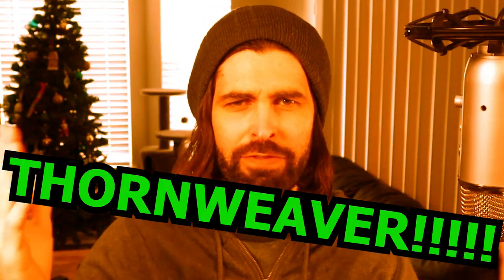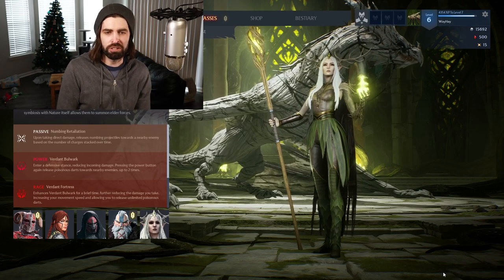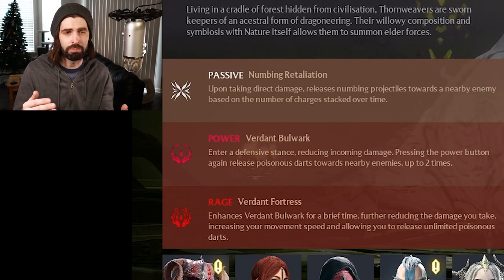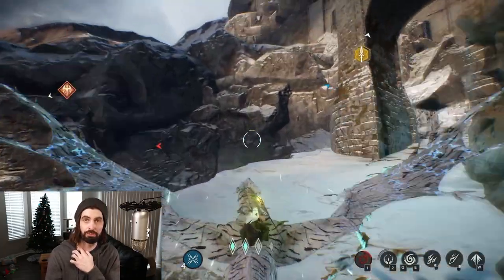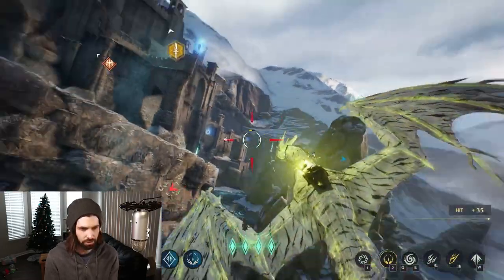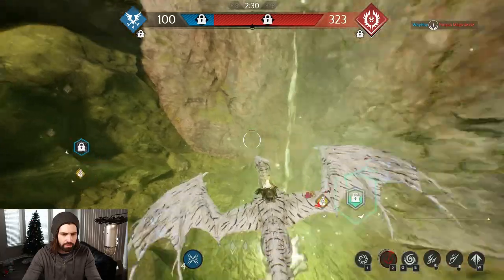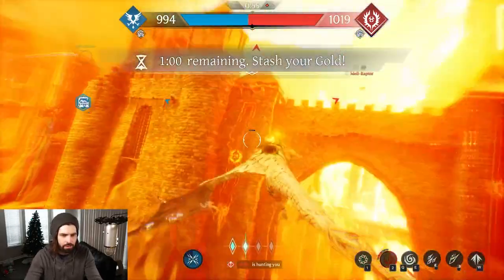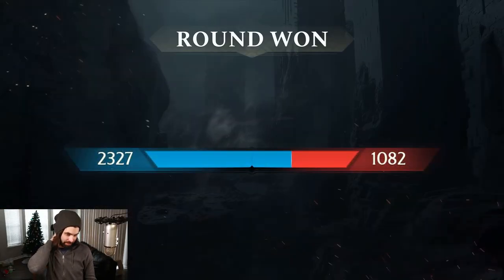How To Play The Thornweaver Class | Season 2 | Century: Age of Ashes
This is a little guide I made on how to play the new Thornweaver class in Century: Age of Ashes, Season 2. I hope it helps anyone who wants to try it out. Enjoy!